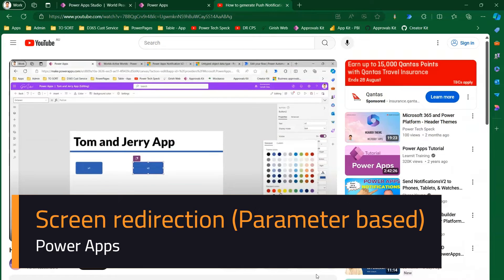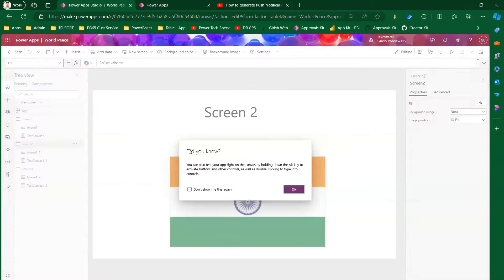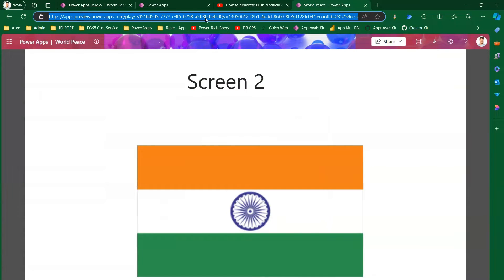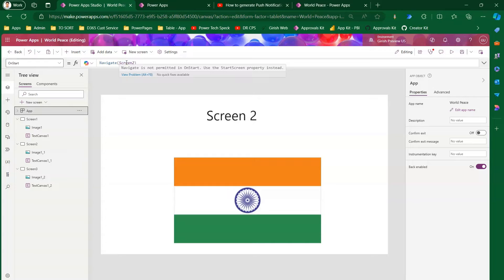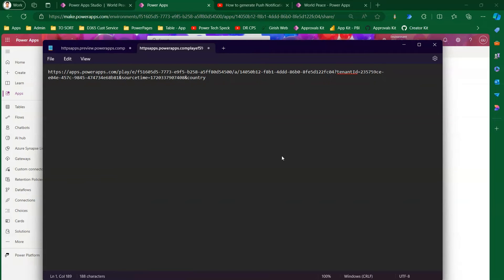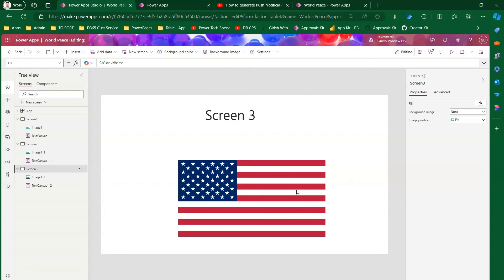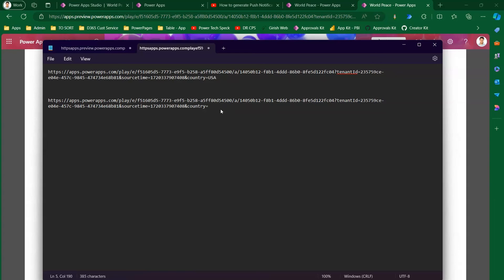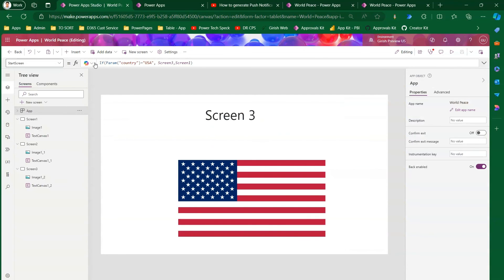Canvas App - Manipulate URL to pass dynamic parameter (deep link using Param)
This video demonstrates how to use query string in the Microsoft Power Apps (Canvas App) to dynamically load a screen.

Girish Uppal explains the method to dynamically pass the parameters (like Screen name which needs to be loaded on initial load of App)

Navigation function - App.OnStart will soon be retired and you should avoid using this to redirect a screen loading on start.

Instead use the 'StartScreen' property along with Param array to pass the parameters dynamically to the canvas app load process.